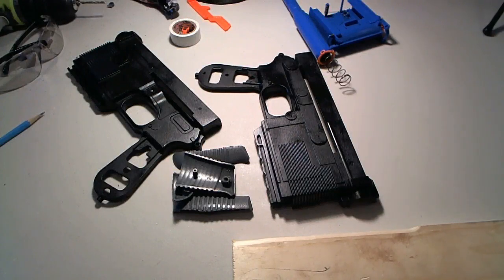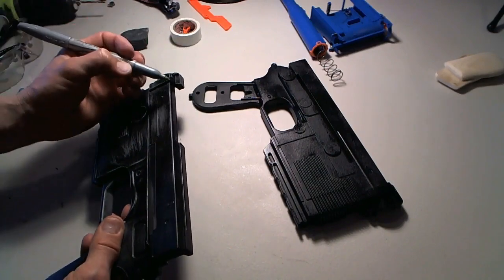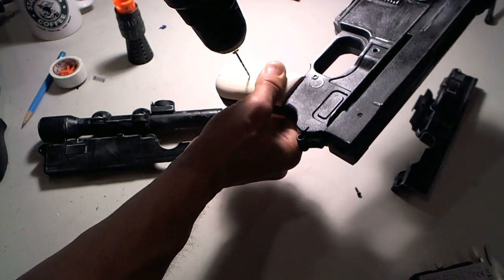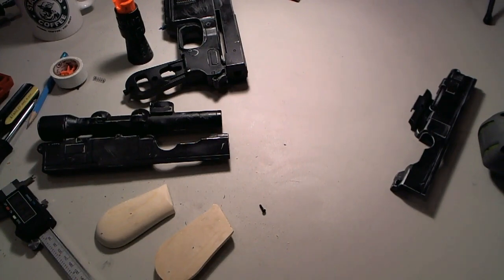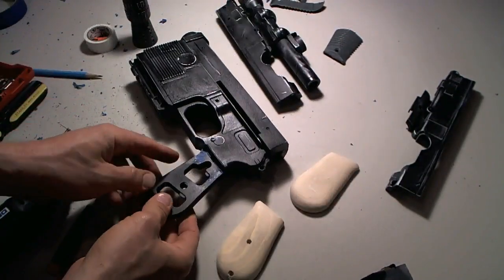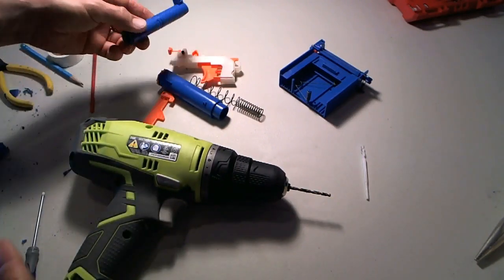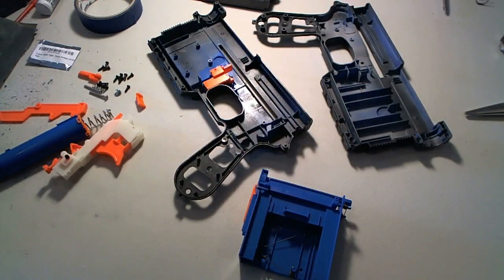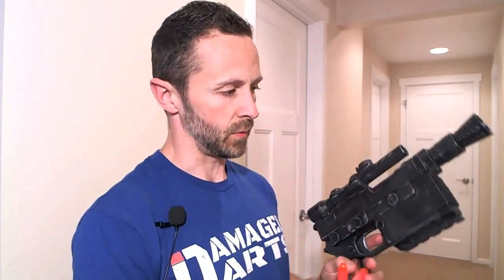Star Wars Costumes Han Solo Blaster Prop | Nerf Star Wars Han Solo Blaster Mod (Part 2)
Here's part 2 of 2 of our Star Wars Costumes Han Solo Blaster Prop Tutorial! We show you how to do a Nerf Star Wars Han Solo Blaster Mod into a Star Wars Costumes Han Solo Blaster Cosplay Prop!

Star Wars Nerf Han Solo Blaster

Little Valentine 200-Dart 10 Different Colors Refill Pack

Dremel 100-N/7 Single Speed Rotary Tool Kit with 7 Accessories

BLACK+DECKER DR260C 5.2 Amp 3/8'' Drill/Driver.

DEWALT DW1354 14-Piece Titanium Drill Bit Set

Rust-Oleum 12-Ounce, Flat Light Gray Auto Primer

Rust-Oleum All Surface Spray Paint, 12 oz, Gloss Black

Sharpie Metallic Permanent Markers, Fine Point, Silver, 4 Count

Minwax Wood Finish Penetrating Stain, quart, Red Chestnut

LASCO Pipe Sealant Tape, 1/2-Inch x 100-Inch, White

Star Wars Mug - May The Froth Be with You (Storm Trooper)

Star Wars Coffee Yoda Mug - Drink Coffee You Must